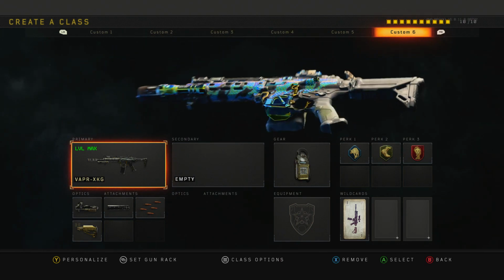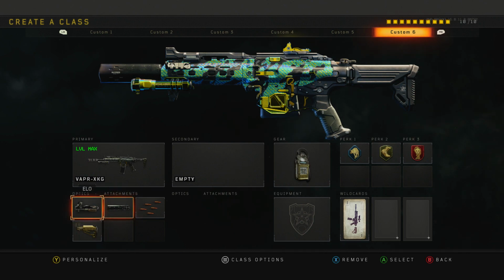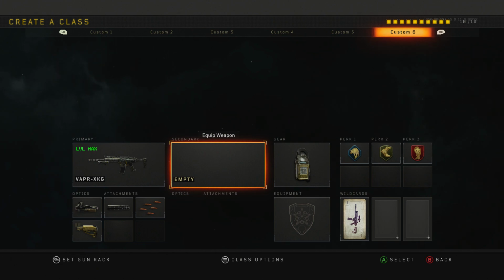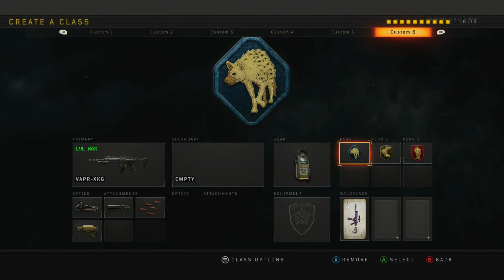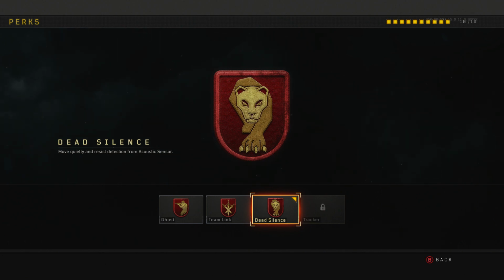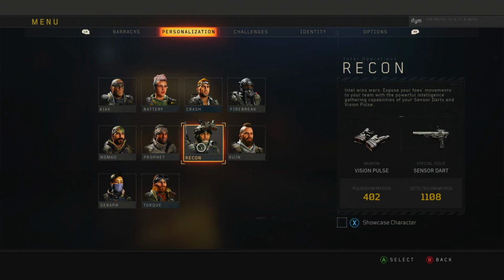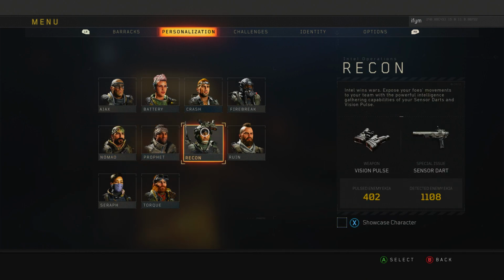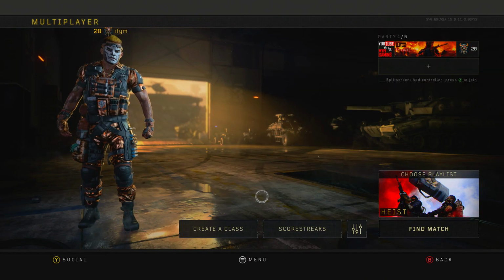THE BEST CLASS FOR NUKED OUTS & NUCLEARS (BEST VAPR-XKG CLASS SETUP in COD BLACK OPS 4)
in this video i show you the BEST class for getting nuked outs and nuclears in black ops 4! leave your classes in the comment section :)